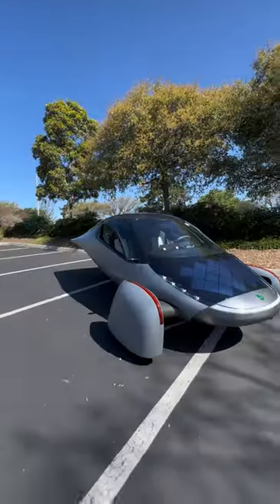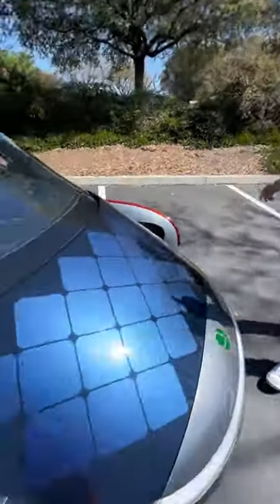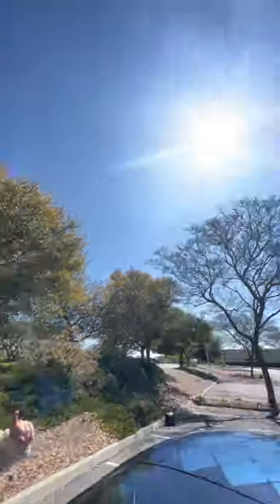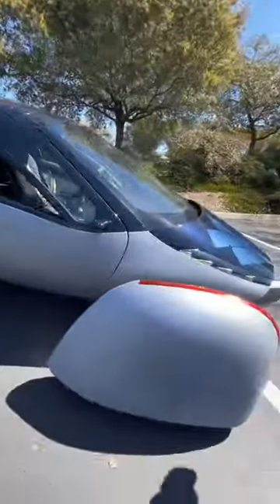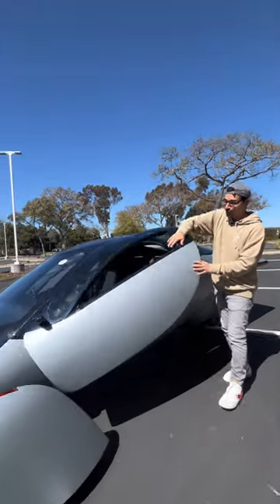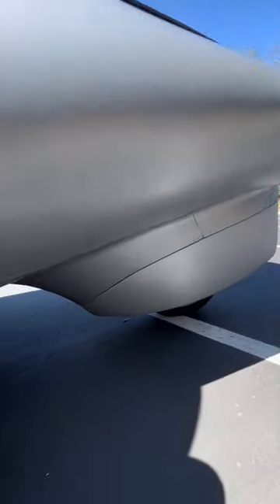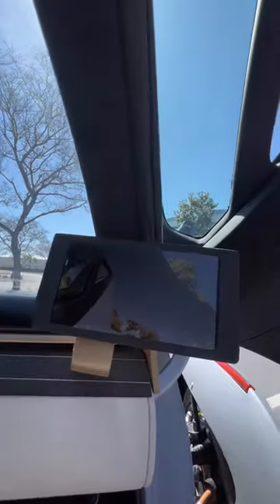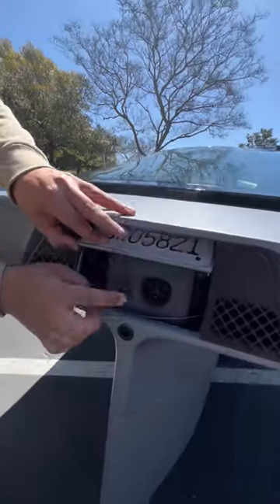This ELECTRIC VEHICLE GETS 1,000 Miles of Range!!